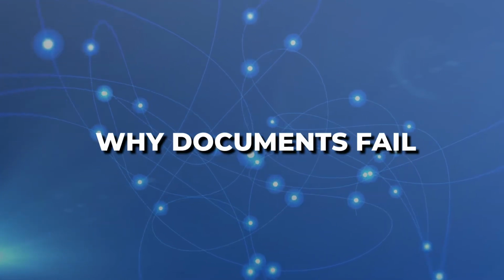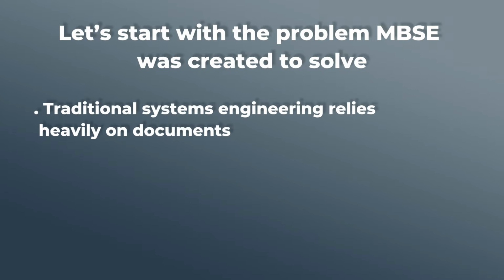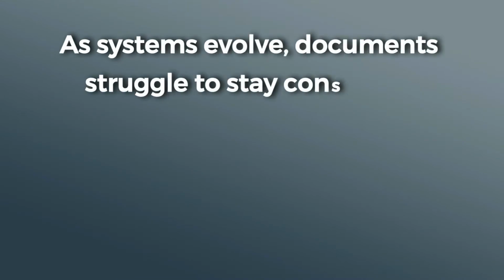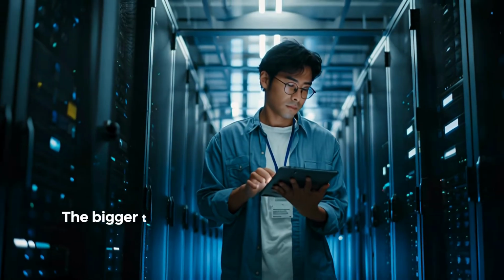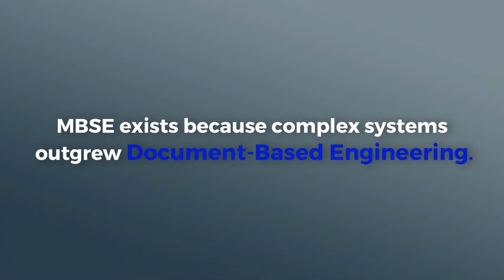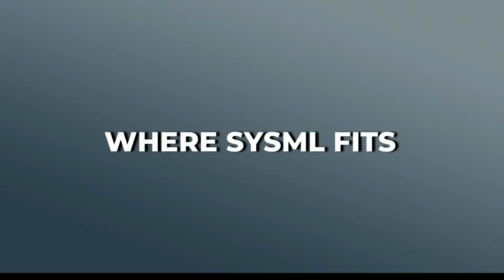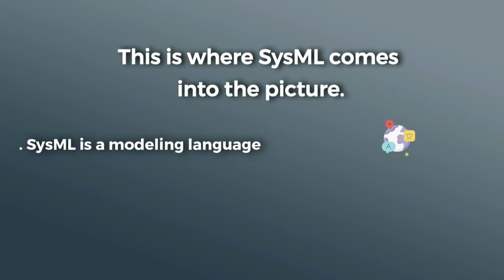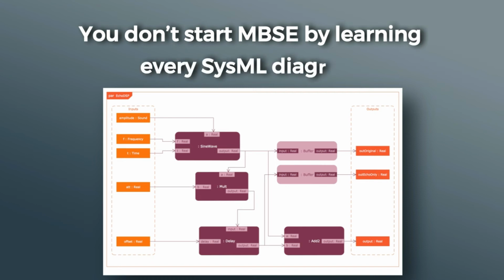Model-Based Systems Engineering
Model-Based Systems Engineering (MBSE) is one of the most misunderstood concepts in modern engineering. Some people think it’s just diagrams. Others think it’s just software. In reality, MBSE is how high-performing engineering teams manage complex systems without chaos.

In this video, we explain what MBSE really is, what it is not, and when it actually makes sense to use it — without buzzwords, without tool hype, and without confusion.

Whether you’re an engineer, systems engineer, project manager, or technical leader, this video will give you a clear foundation of MBSE.

You’ll learn:
•⁠  ⁠Why document-based systems fail
•⁠  ⁠What MBSE actually means
•⁠  ⁠How models replace disconnected documents
•⁠  ⁠Where SysML fits into MBSE
•⁠  ⁠When MBSE should (and should not) be used

Follow SSA Inc for more content on MBSE, SysML, and modern systems engineering.